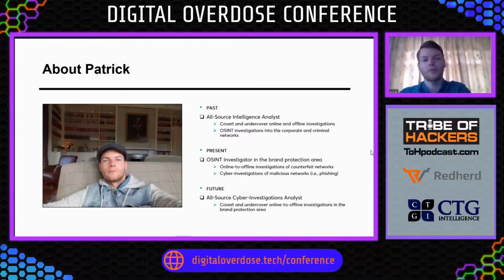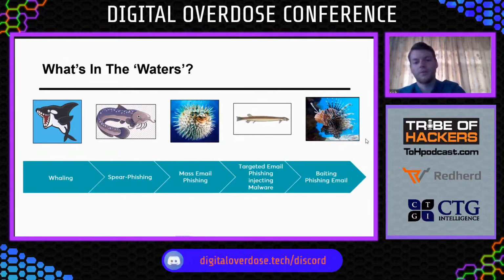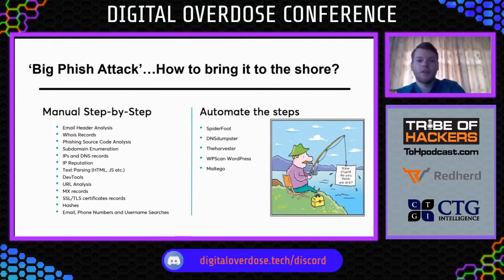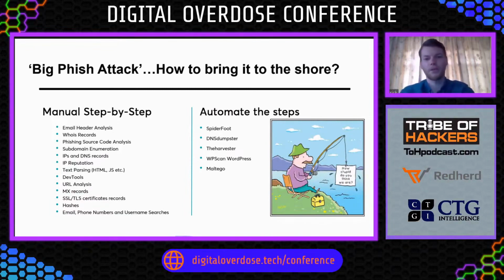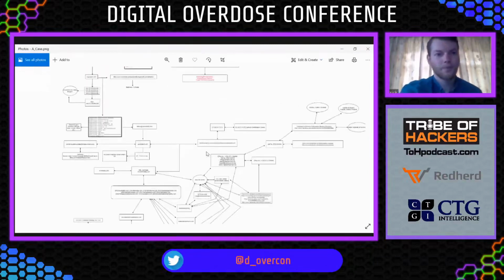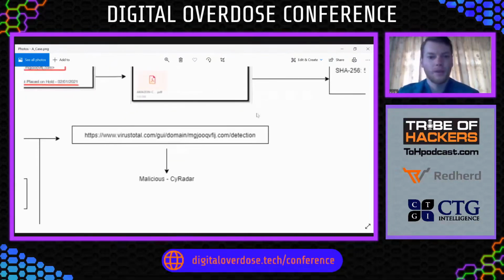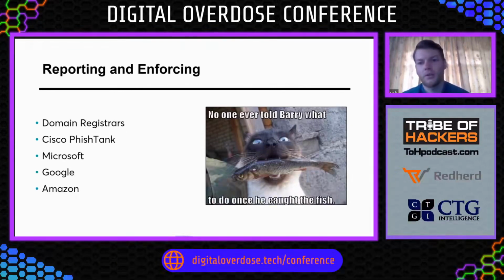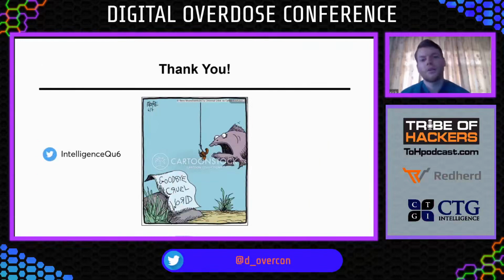Cyber Investigation OSINT of Phishing Emails Patrick Rus